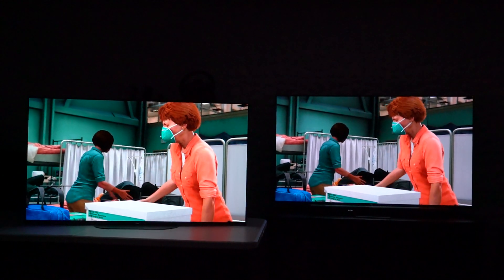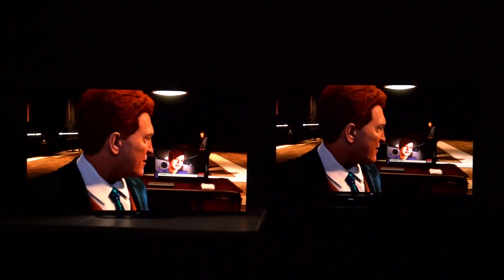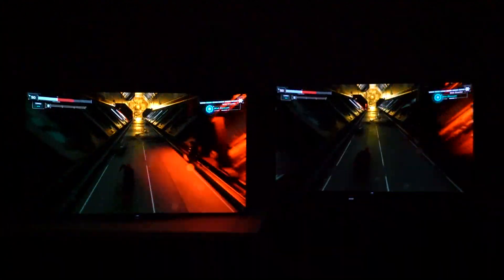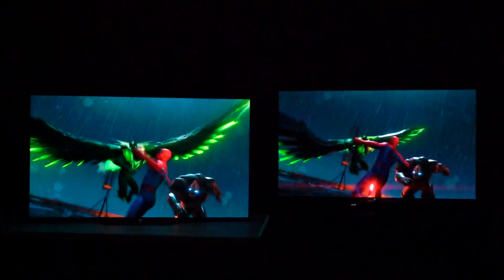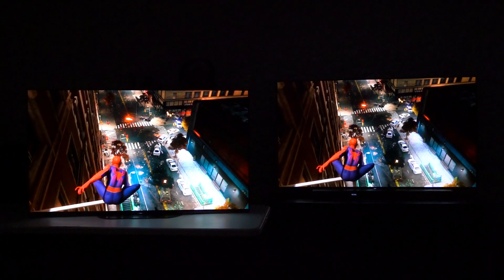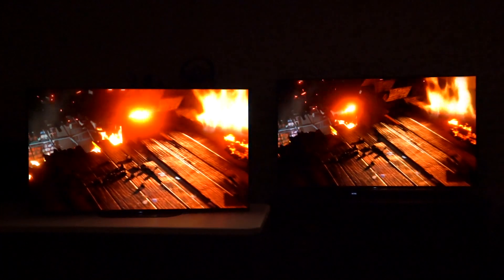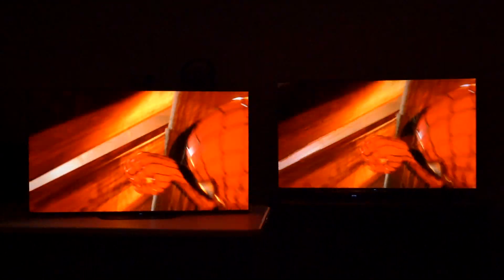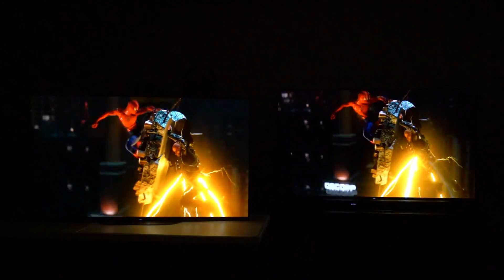Sony A9G vs A8G Honest Comparison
==General Overview==
The Sony A8G vs the A9G. Which one is better?

Facebook.com/Quantumtvblog
Twitter.com/Quantumtvblog

SOURCES
Quantum TV

SUMMARY
Sony A8G